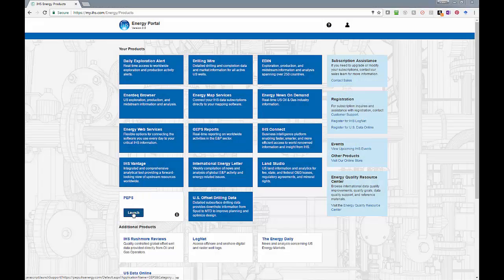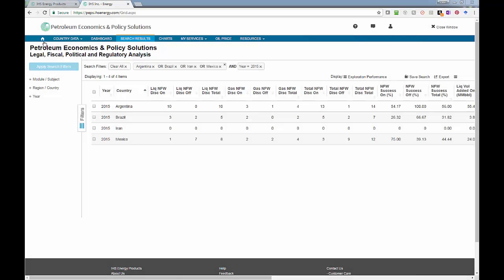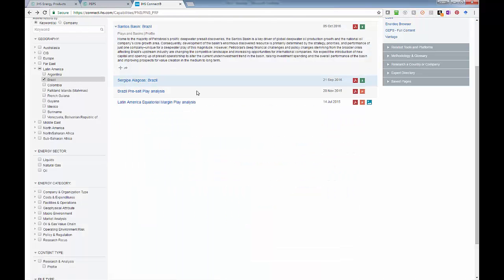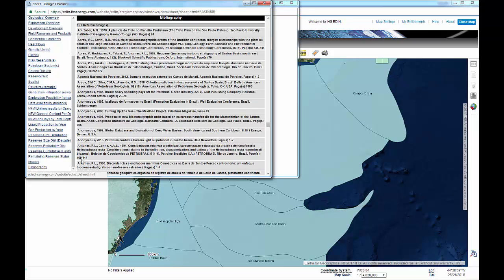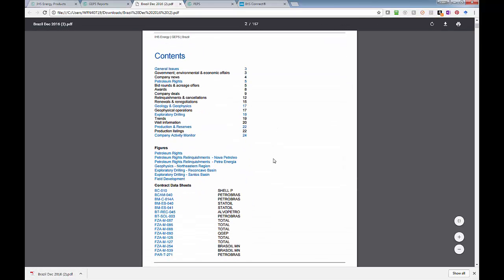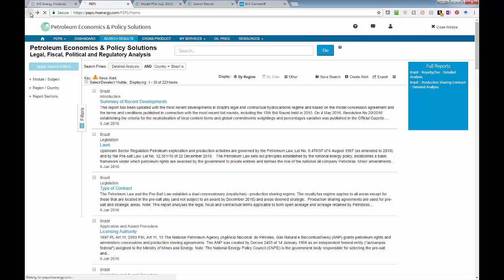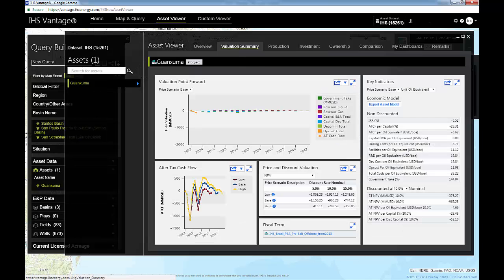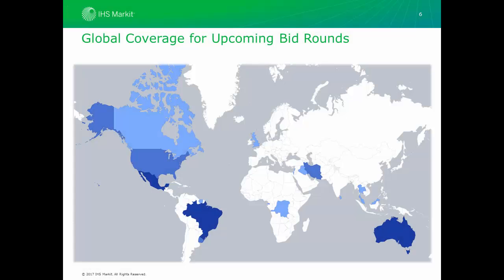Evaluating Bid Rounds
Understand the E&P attractiveness of bid round opportunities